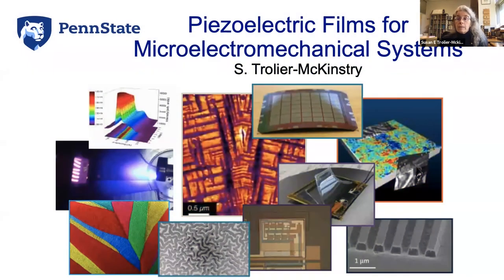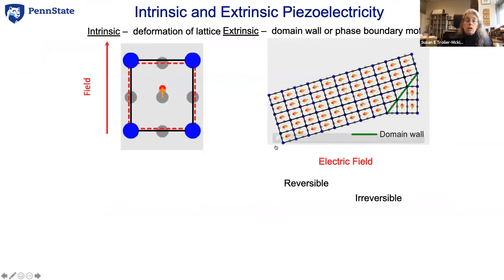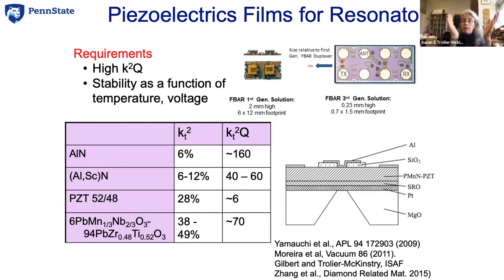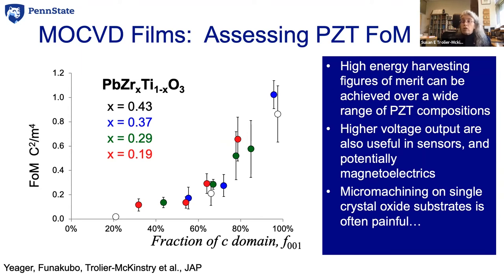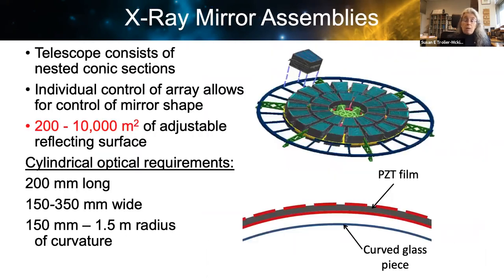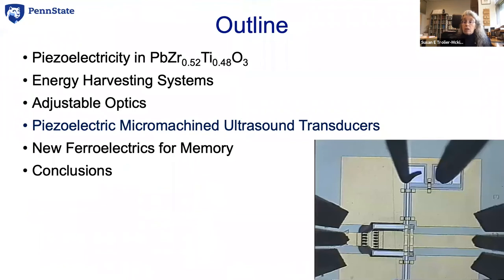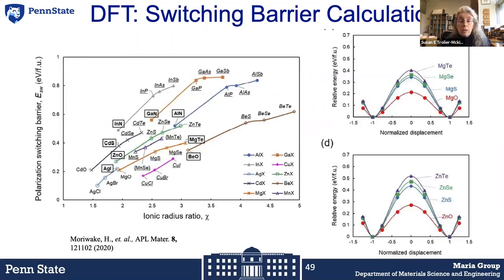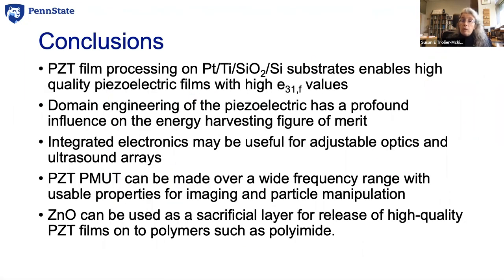Susan Trolier-Mckinstry on piezoelectric films for microelectromechanical systems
Susan Trolier-Mckinstry, the Steward S. Flaschen Professor of Ceramic Science and Engineering, Professor of Electrical Engineering, and Director of the Nanofabrication facility at the Pennsylvania State, discusses using piezoelectric films for microelectromechanical systems.